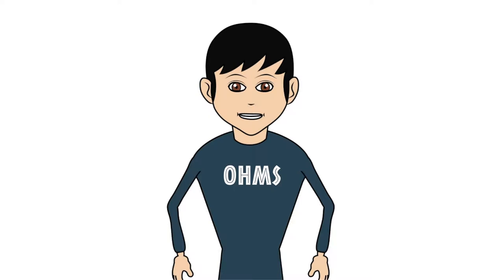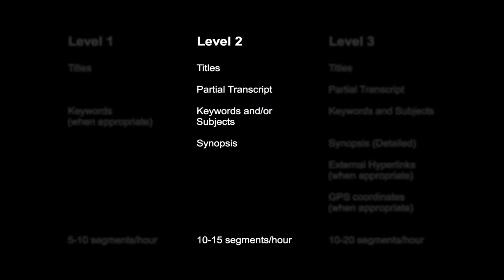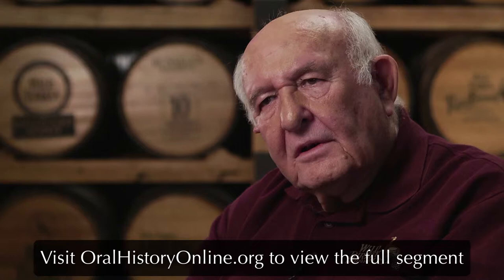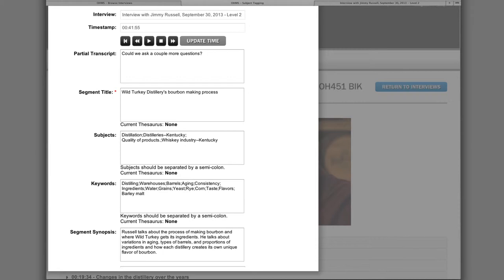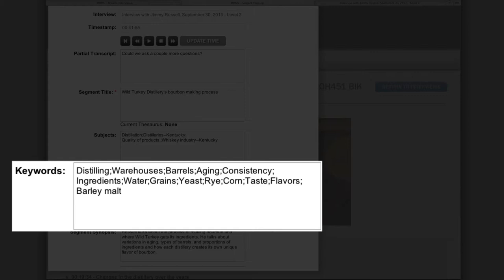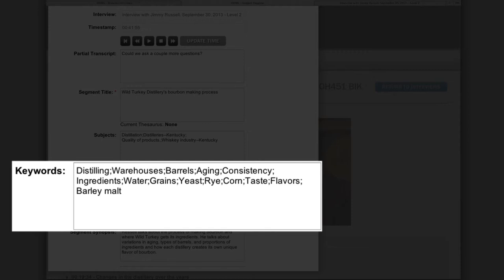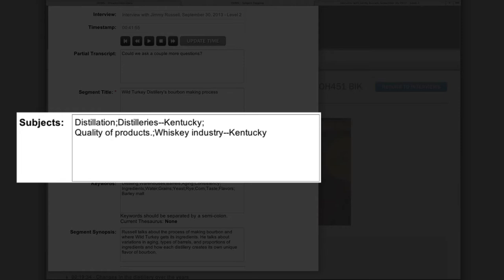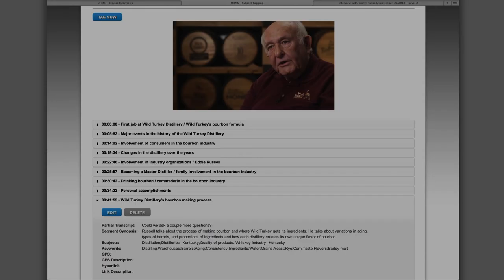OHMS Indexing Levels: Level 2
This is a brief tutorial/presentation on the Louie B. Nunn Center for Oral History's approach to indexing oral history interviews using OHMS (Oral History Metadata Synchronizer).  Specifically, this interview explores Level 2 indexing using OHMS.